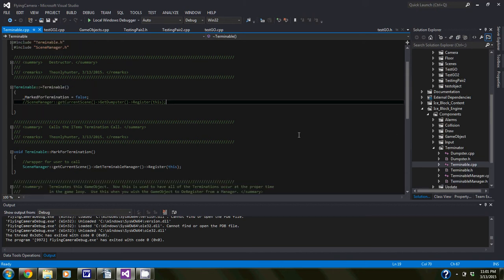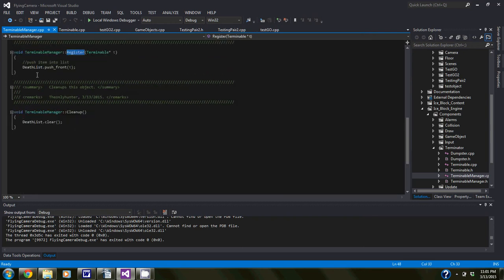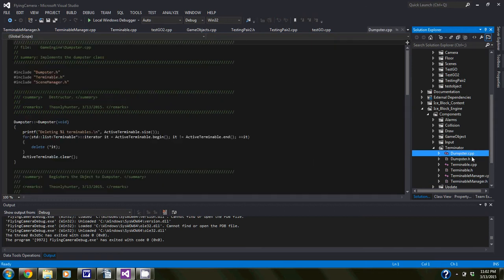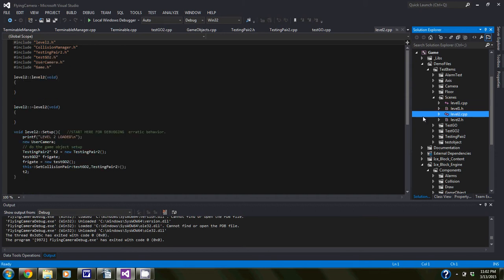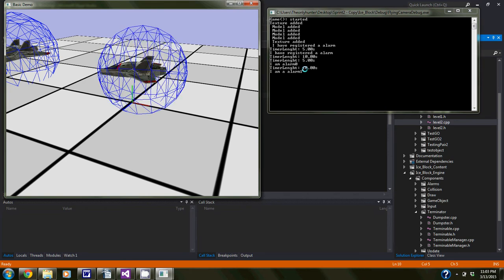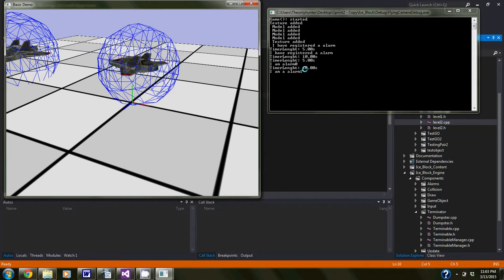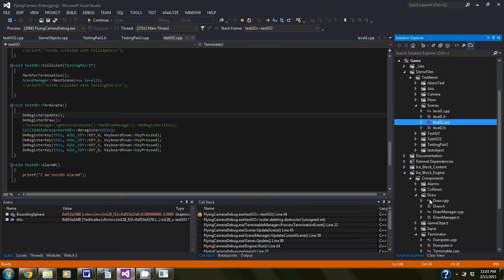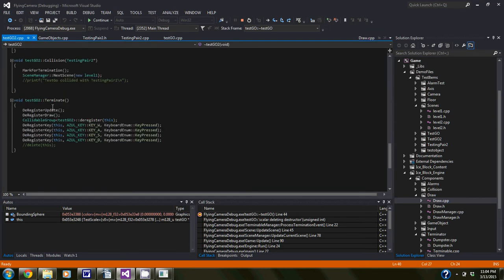Sprint8 Part3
Final Sprint8 video